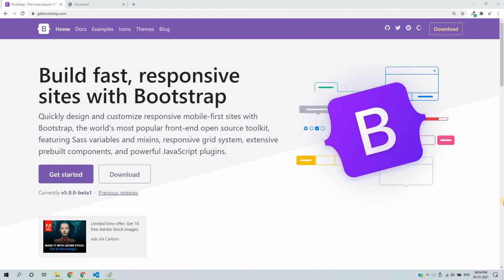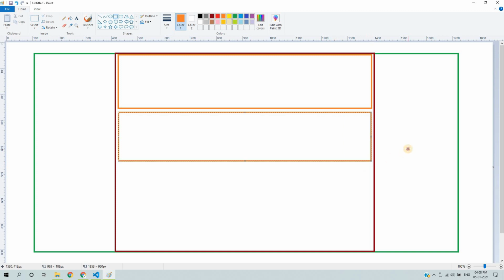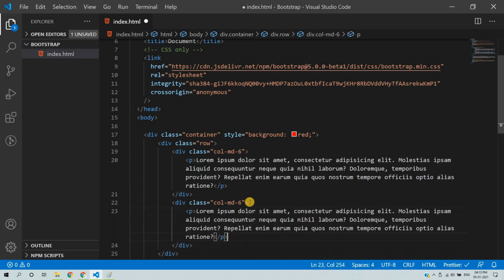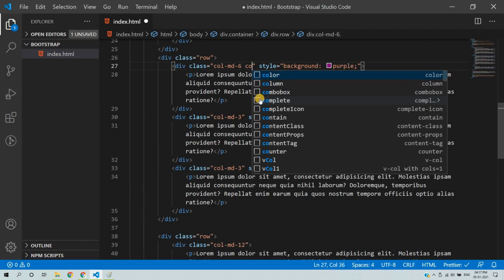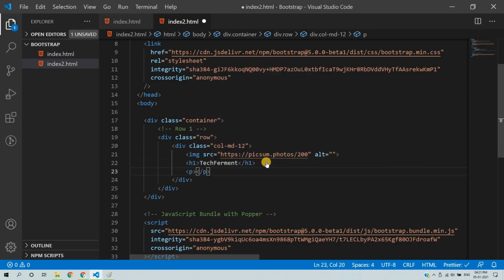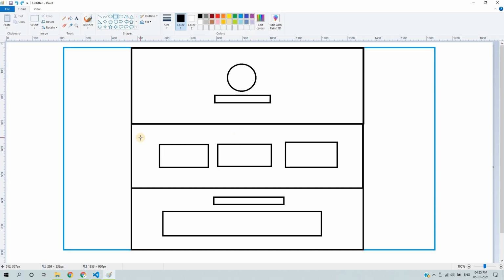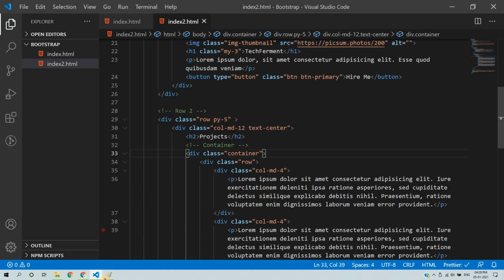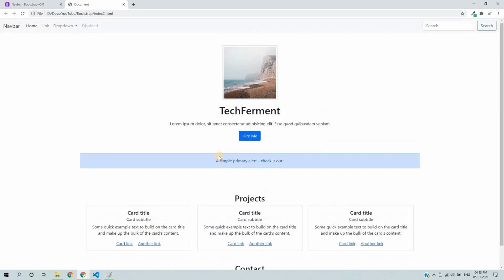Bootstrap Crash Course 2021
In this video, we will make webpage responsive using the Bootstrap 5. Learn about linking Bootstrap to your index.html, create rows and columns, and make your website responsive easily!